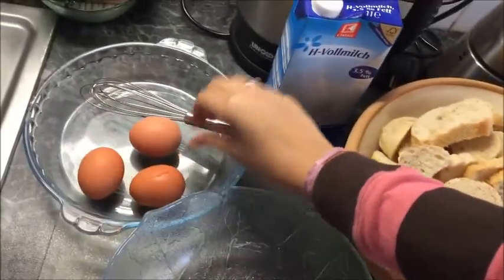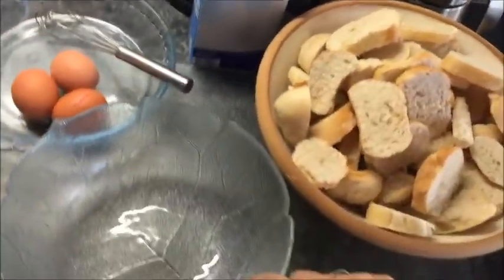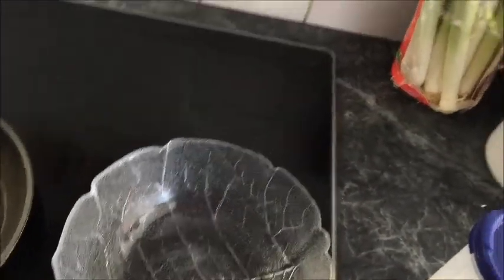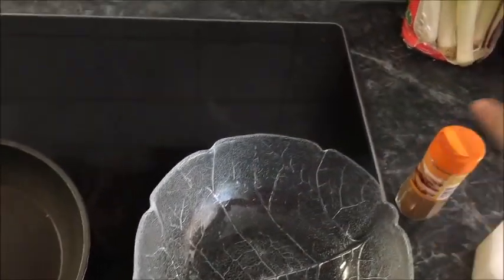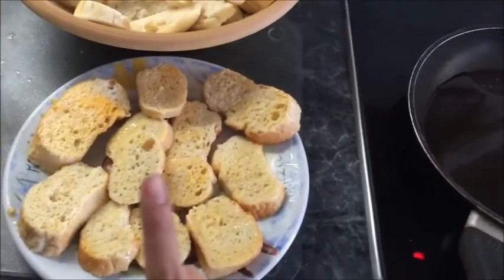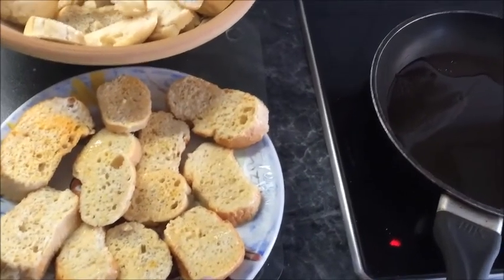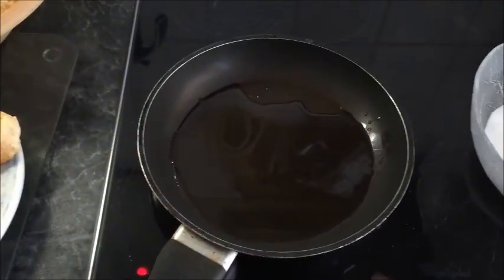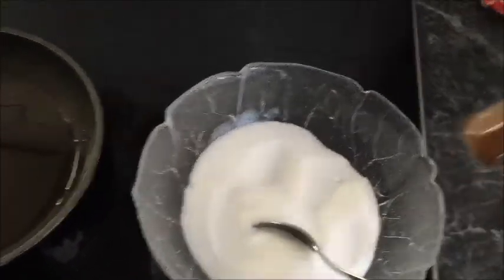2VEDA - Receitinha de Rabanada para a Páscoa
Até amanhã meus amores!

Beijo